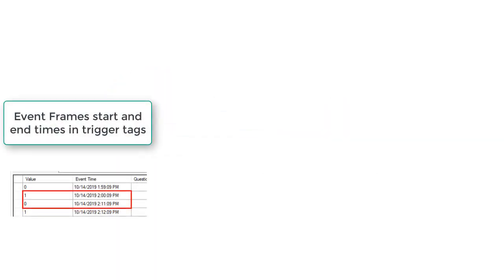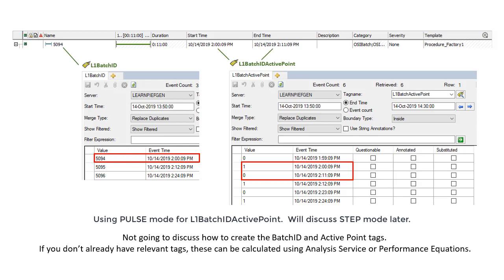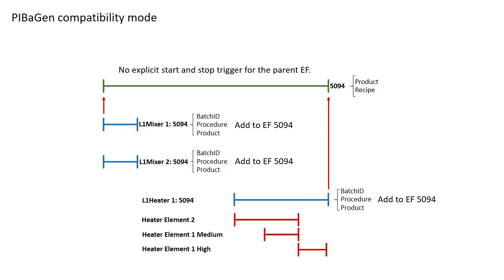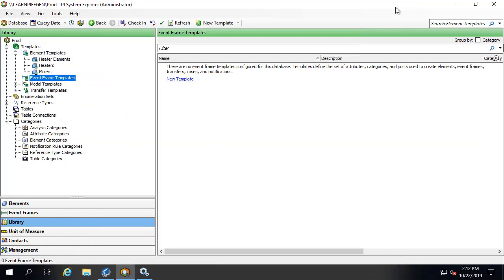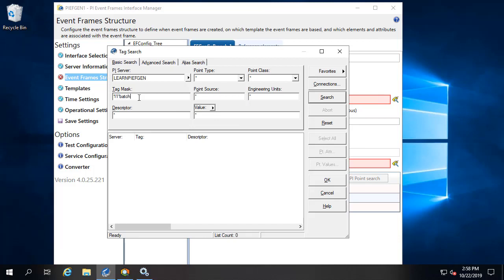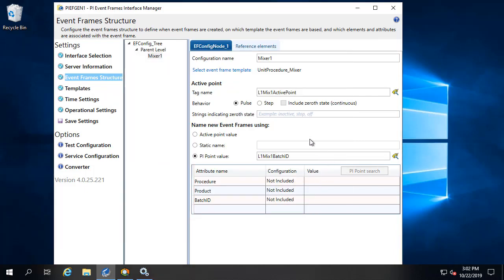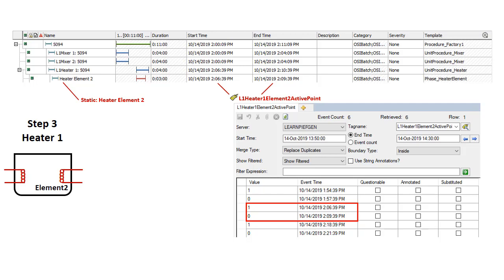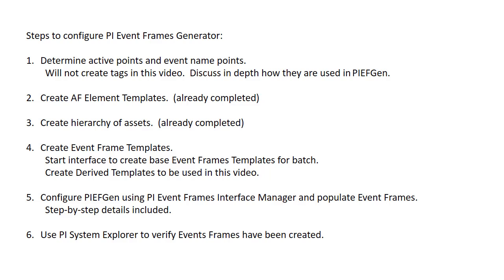PI Event Frames Generator (PIEFGen): Configuration of Multi-Level Event Frames using Trigger Tags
Use PI Event Frames Generator to create multi-level Event Frames using trigger tags.

[00:10] List of steps to create Event Frames using PIEFGen with PI Event Frames Interface Manager.
[01:10] Discuss example Event Frame to be created.
[02:28] Overview of trigger & naming tags used to create Parent Event Frames. Discuss Pulse mode.
[04:02] Discuss trigger and naming tags for Child Event Frames.  Discuss Step mode.
[05:56] Tags will be used to populate default Attributes like Product, Recipe, BatchID and Procedure.
[06:26] Discuss PIBaGen compatibility mode.
[07:22] Start interface to create default Event Frame Templates - if they aren't in your AF database yet.
[10:51] Create Derived Event Frame Templates.
[12:35] Configure PIEFGen Event Frames Structure using PI Event Frames Interface Manager.
[16:39] Configure PIEFGen to create Child Event Frames and populate default EF Attributes.
[22:38] Save the configuration and start the interface instance.
[23:00] Search for Event Frames in PI System Explorer.

The PI Event Frames Generator installation kit, Release notes, and user guide are available to customers on the OSIsoft Customer Portal